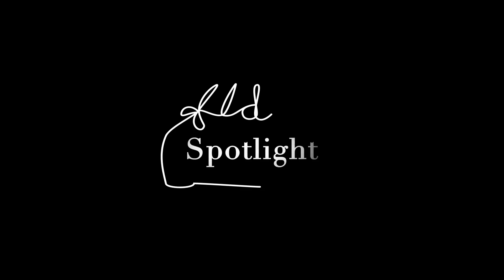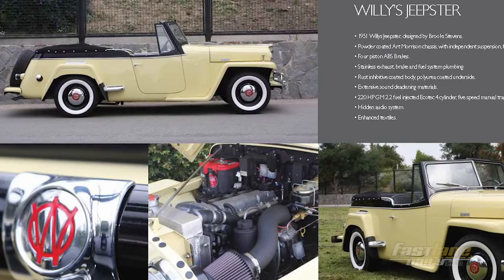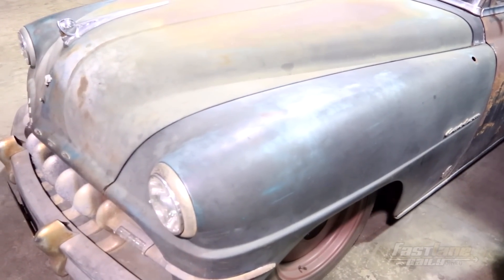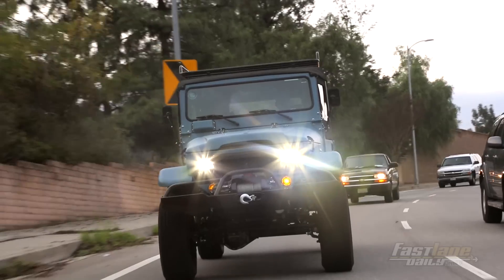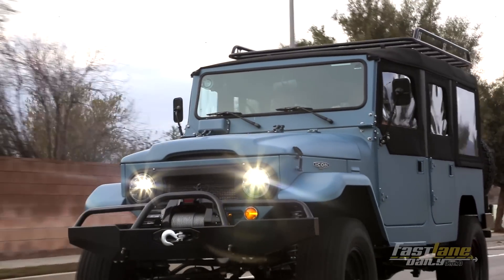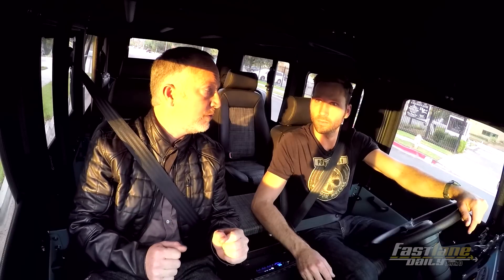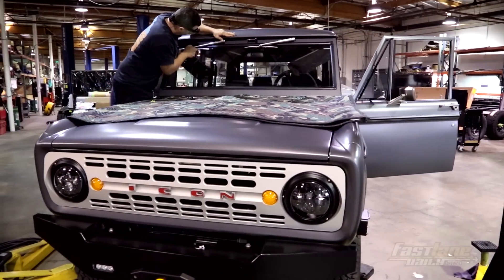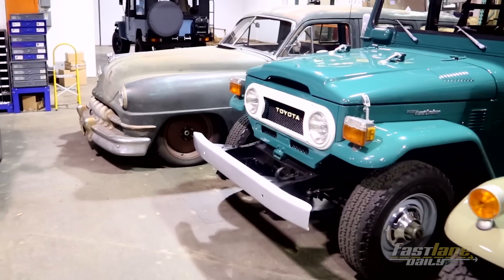ICON Spotlight - Classic Design Meets Modern Performance - Fast Lane Daily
ICON, hand made in California, is bespoke utility restoration at its best. As owner Jonathan Ward puts it, ICON was born in response to the demand for classic cars style with modern performance. Fast Lane Daily host Danny Bopp takes a trip out to the ICON shop in Los Angeles and takes us through the ICON shop, process and its heritage. Welcome to a very special edition of FLD Spotlights with ICON.